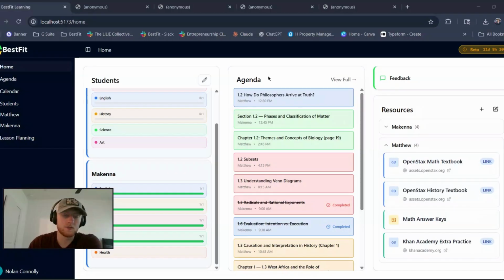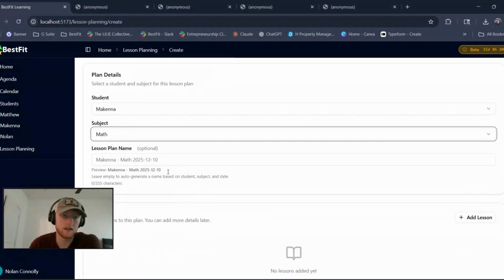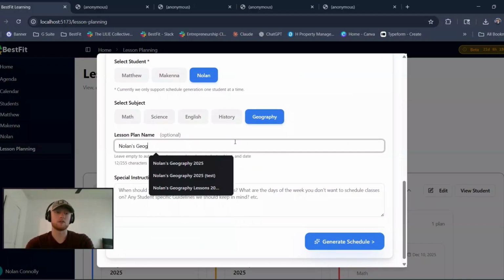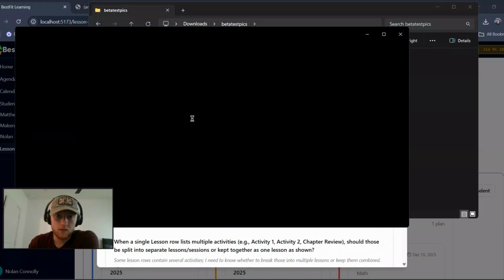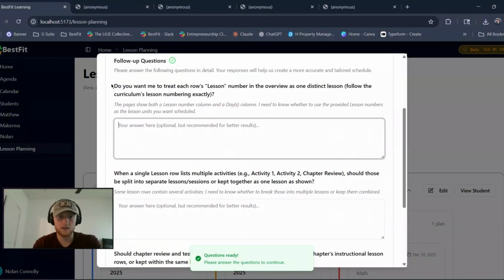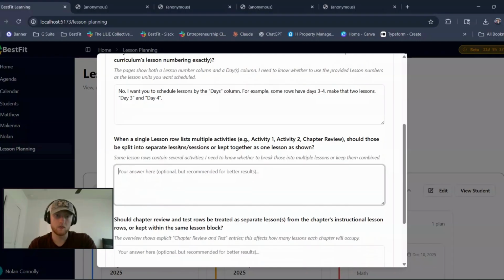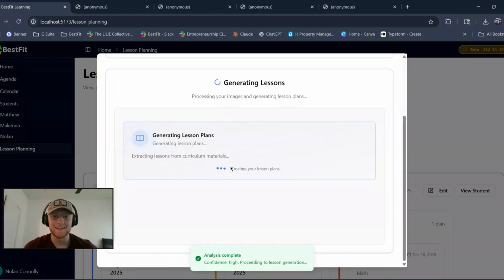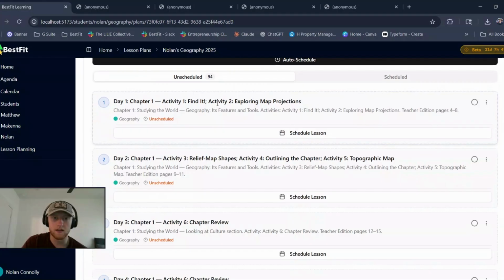BestFit generating a lesson plan from curriculum image demo